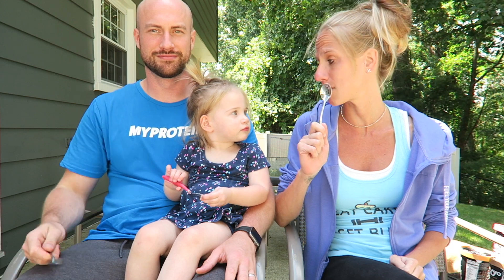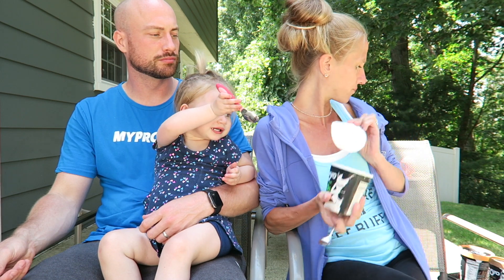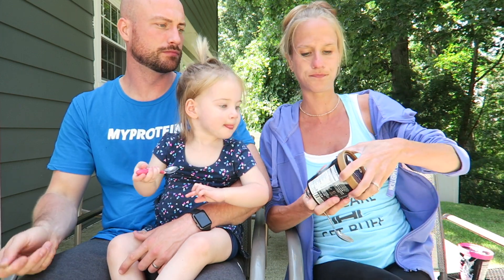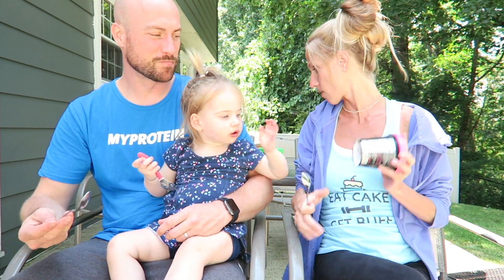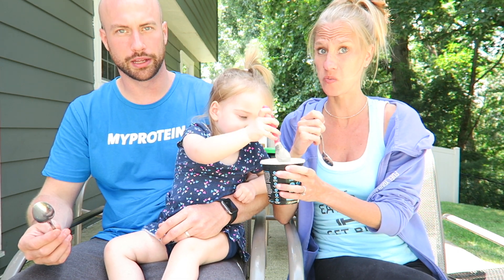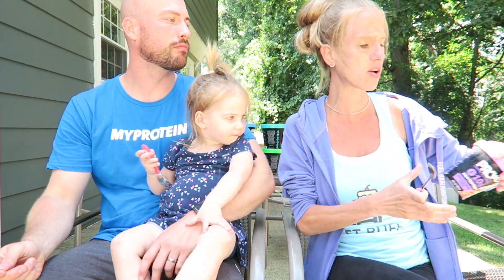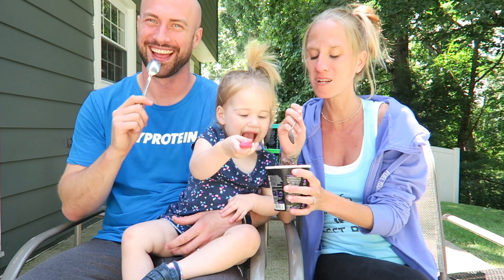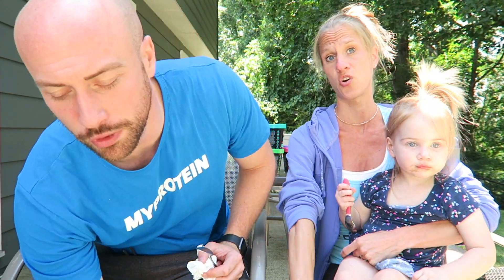ProYo Ice Cream Party!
🎉Discounts:
KIMH to save 10%

🔸Snap Chat - KimHoeltje